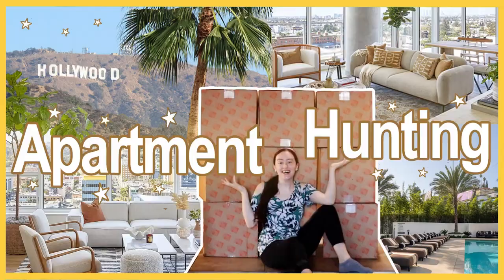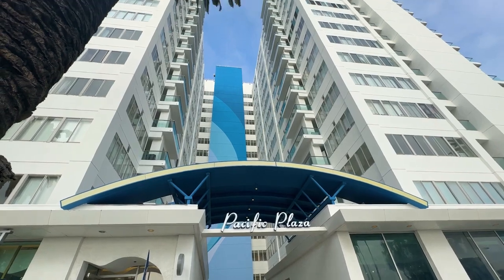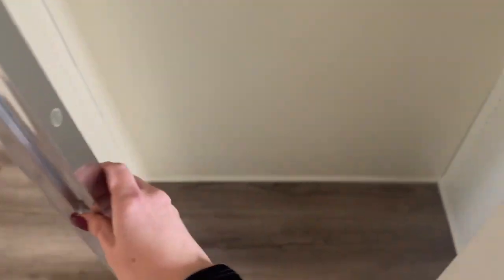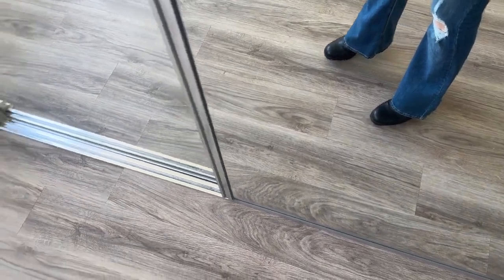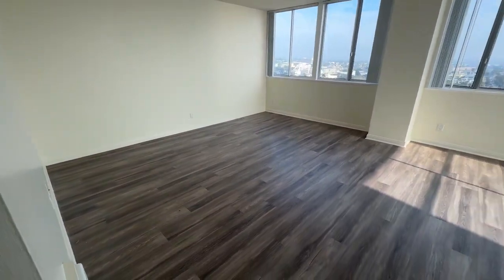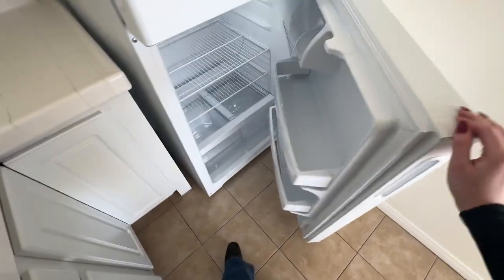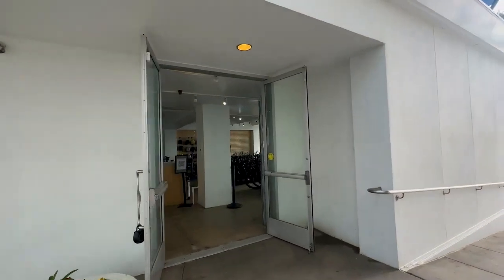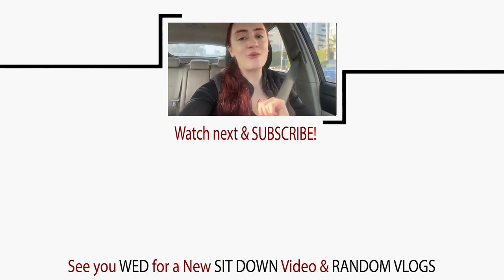📍Touring Pacific Plaza Apartments right across from the BEACH!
Apartment hunting series (w/ Prices💰& Locations📍) Today we are touring beach front (well almost) prime location in Santa Monica at Pacific Plaza Apartments!

LOCATION: Pacific Plaza Santa Monica Apartments